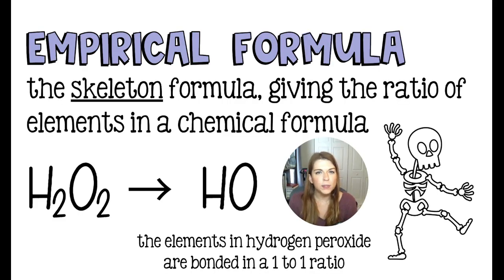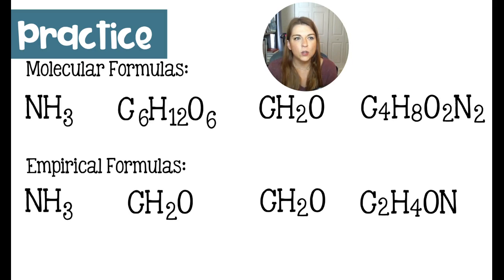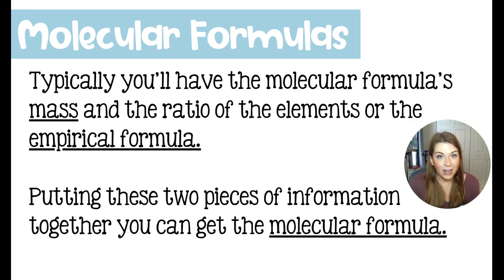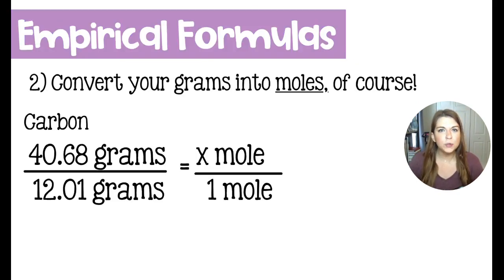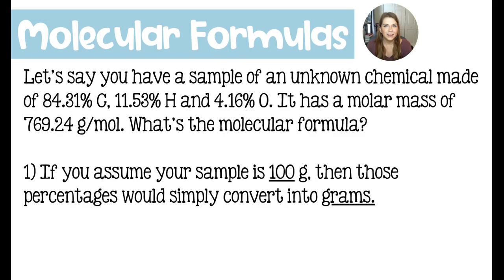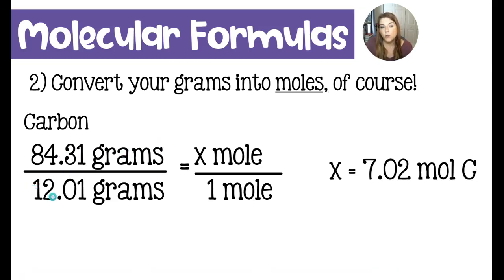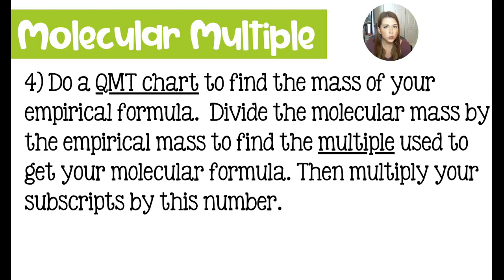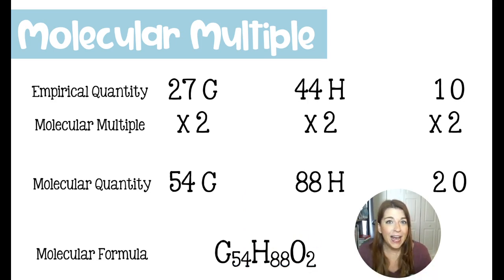Empirical and Molecular Formulas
Unit 7: Stoichiometry or Math of Chemistry
Lesson 7: Empirical and Molecular Formulas

An empirical formula is the skeleton formula that tells you the ratio of elements in a compound. The molecular formula is the real formula that you have been working with this whole time in chemistry!

Usually in analytical or investigative chemistry you will get some information you'll have to piece together. I'll show you how to get both the empirical and the molecular formula in this video lesson.